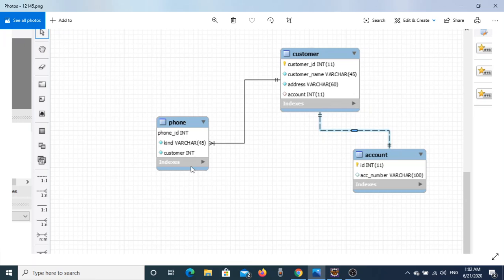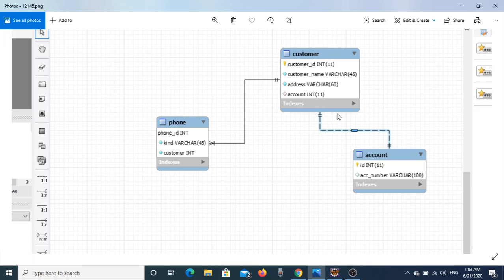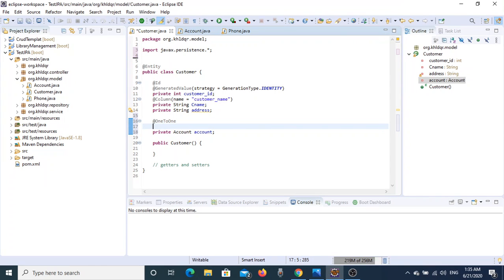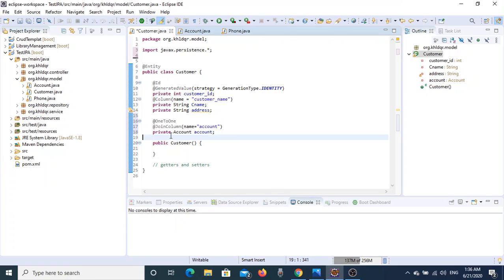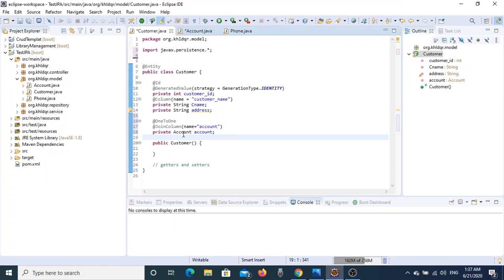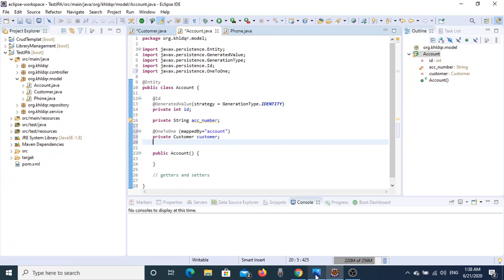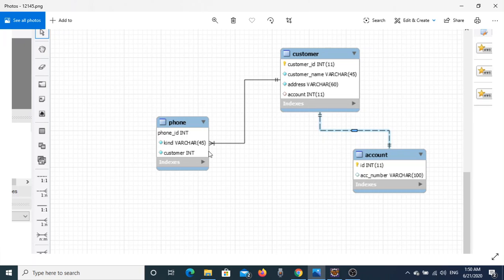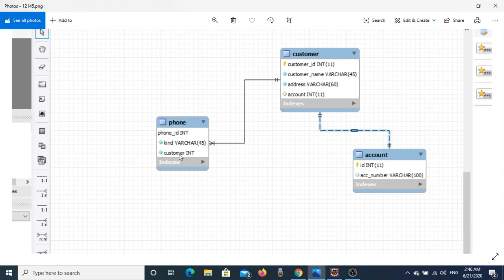JPA (Java Persistence API) for beginners part-2-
how to map a "one to one" and a "one to many" associations
using JPA in its simplest way.